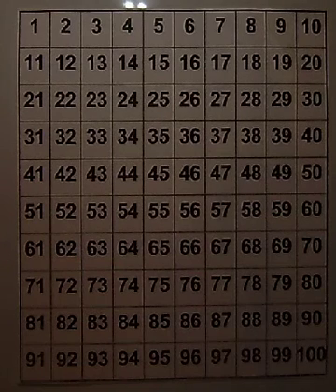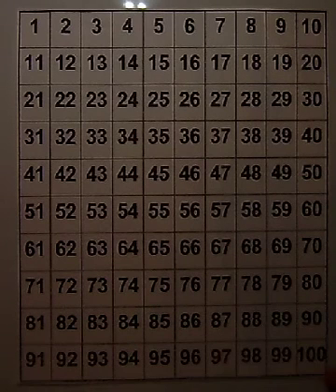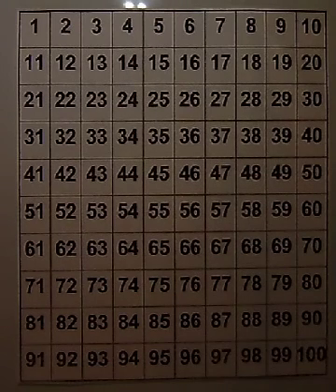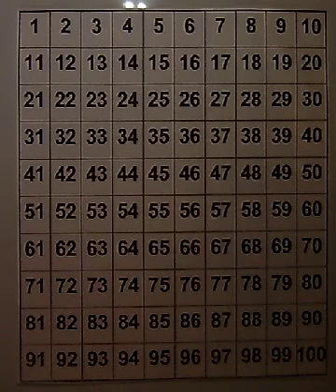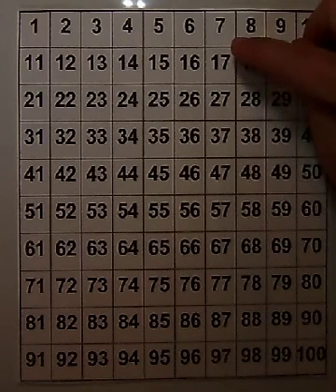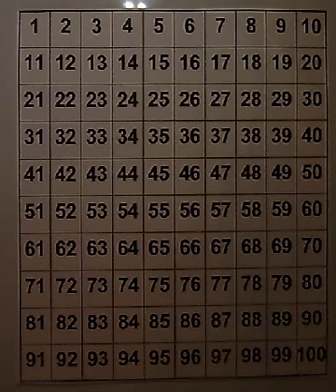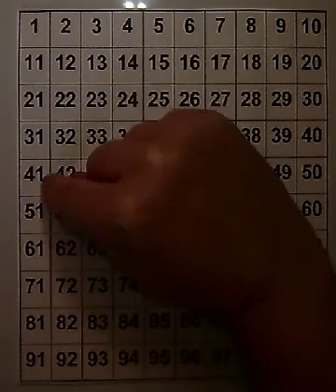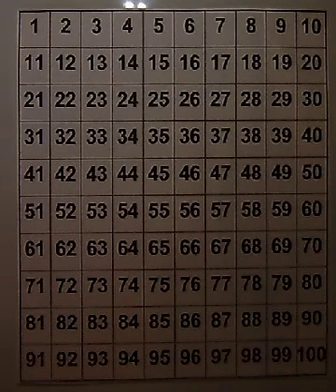Counting Down By Tens From Any Given Number Using a Hundred Chart